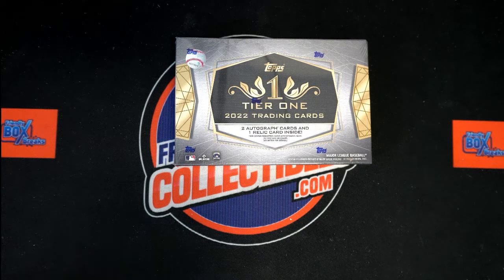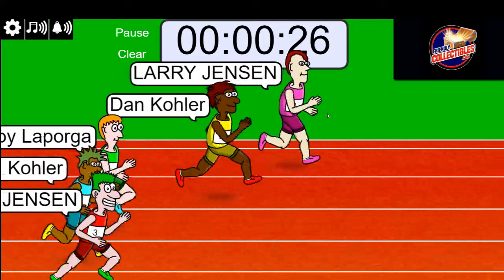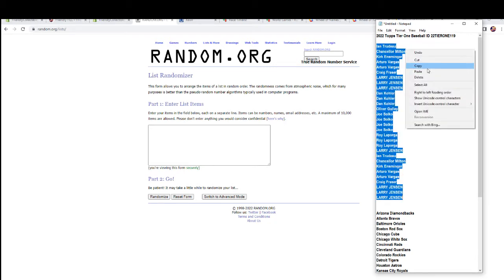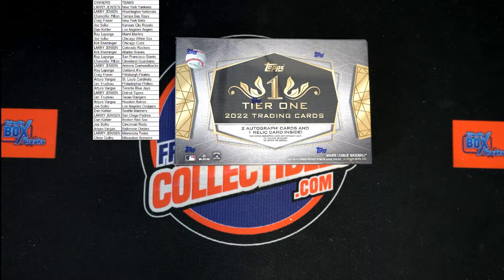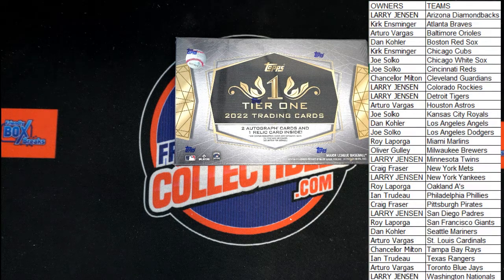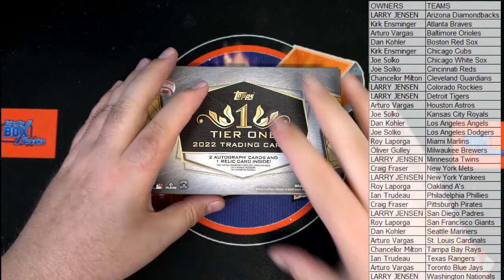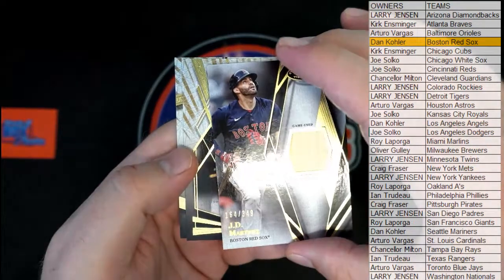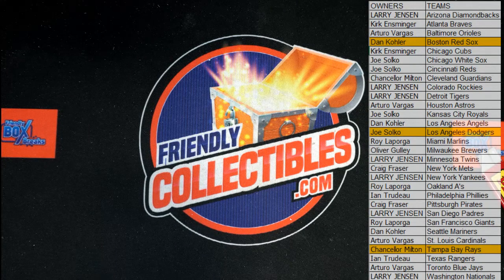2022 Topps Tier One Baseball ID 22TIERONE119